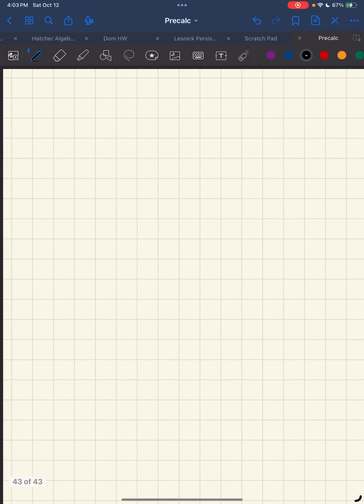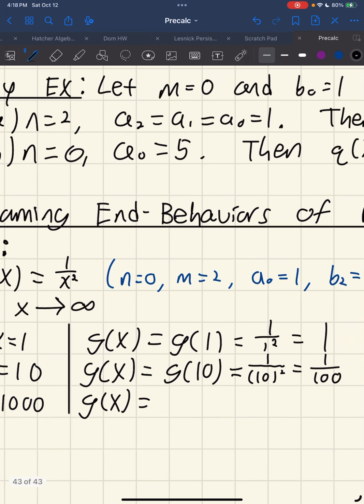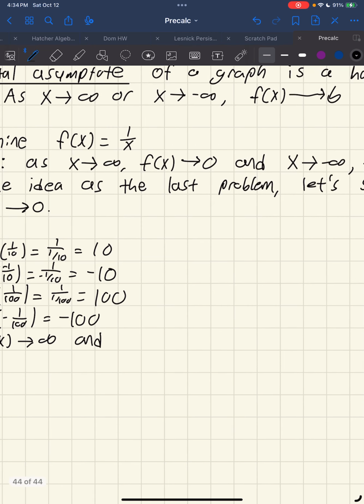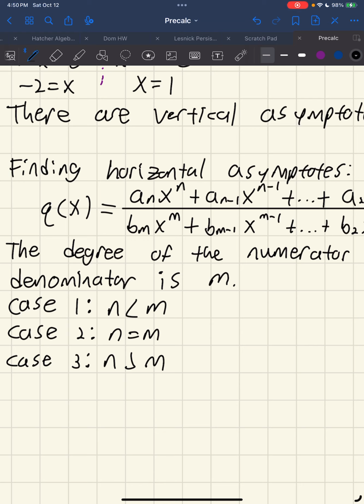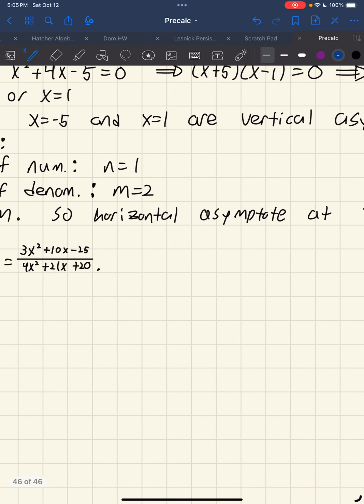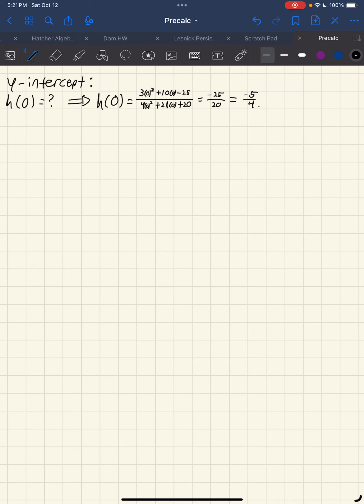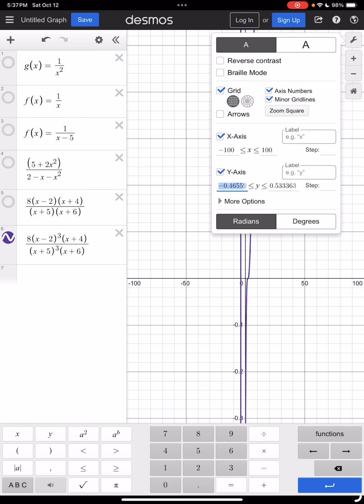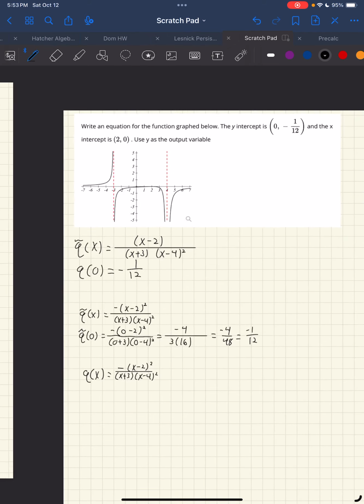Precalc: Rational Functions, Asymptotes and Intercepts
A lesson for students in my AMAT100 course at SUNY Albany